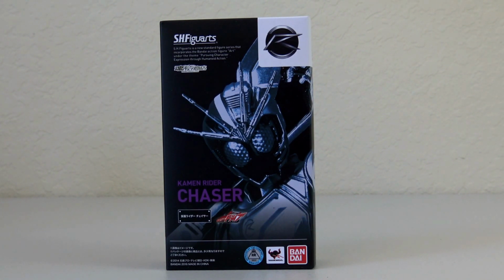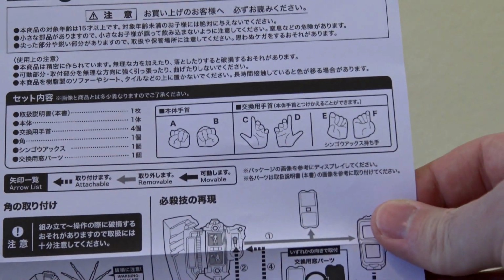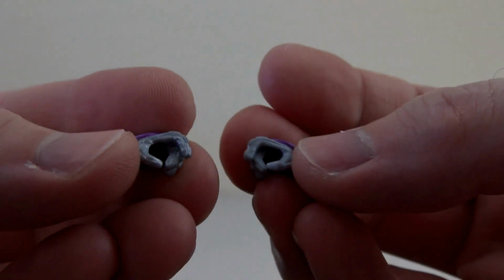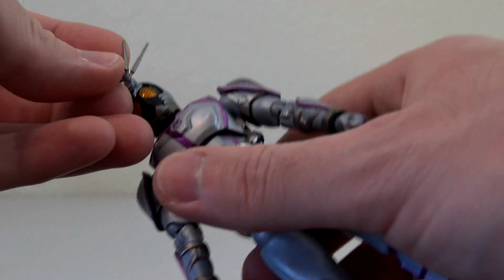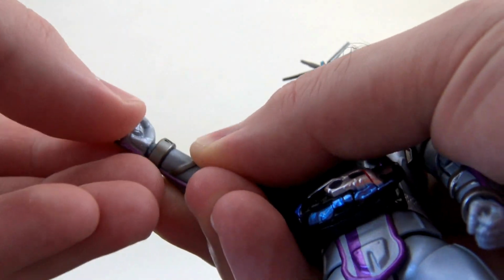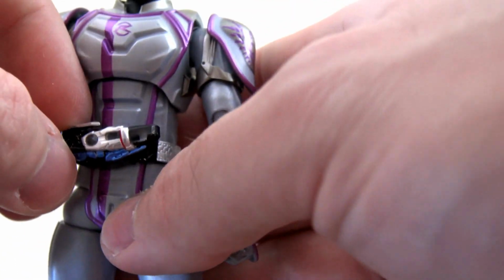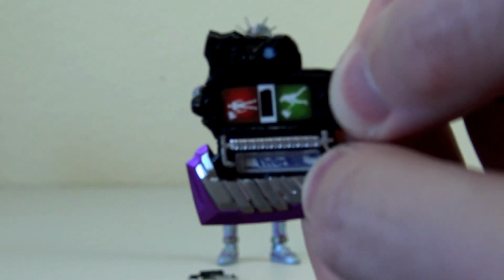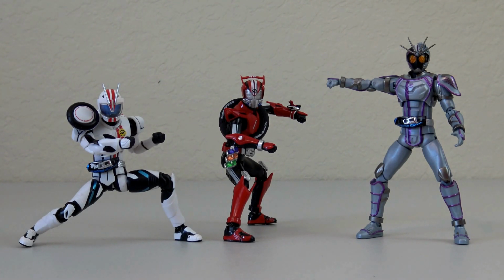[REVIEW] Kamen Rider Drive - S.H.Figuarts Kamen Rider Chaser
We finally review the S.H.Figuarts Kamen Rider Chaser!  It was hard to leave him boxed until recording this after him coming in weeks ago.  He was available for sale on our website otakuhenshin.com but unfortunately is now sold out before we could get the video done.